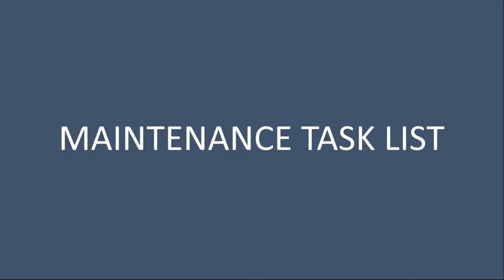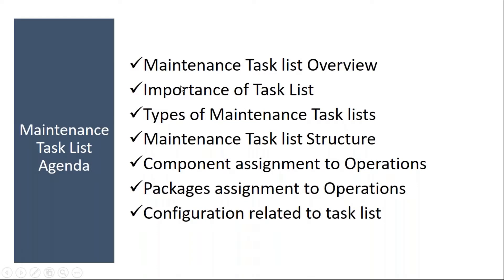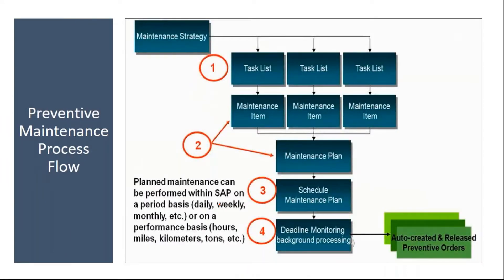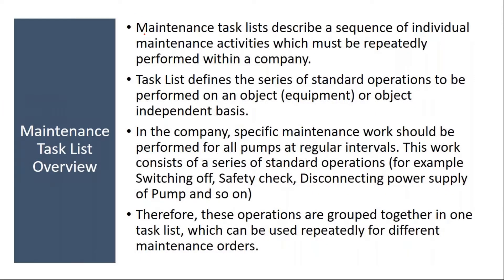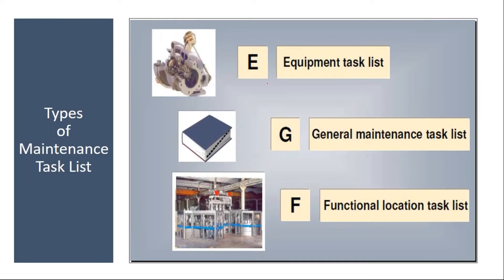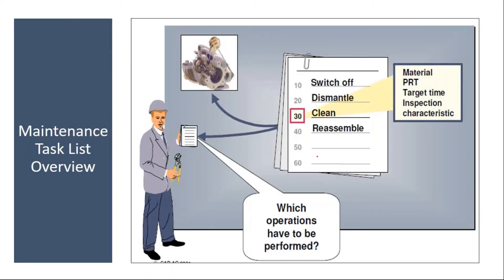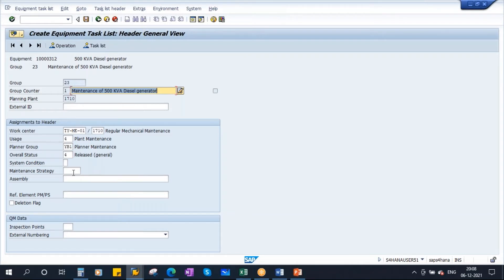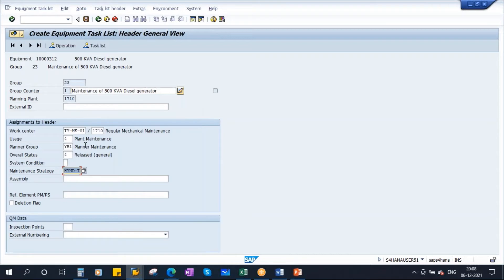Video 17 - SAP S/4HANA Plant Maintenance (PM) Training : Preventive Maintenance - Task List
SAP S/4HANA Plant Maintenance (PM) module Training : Preventive Maintenance - Task List